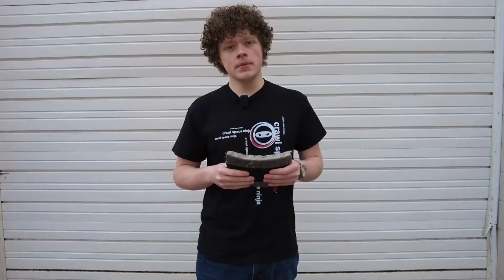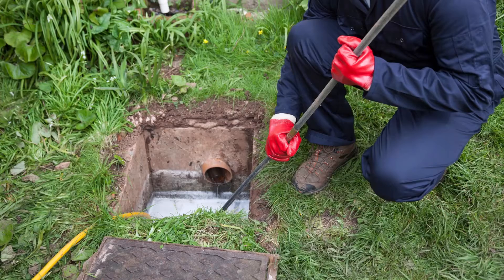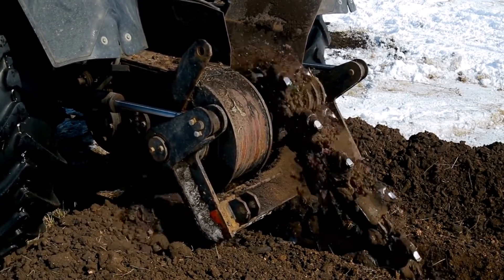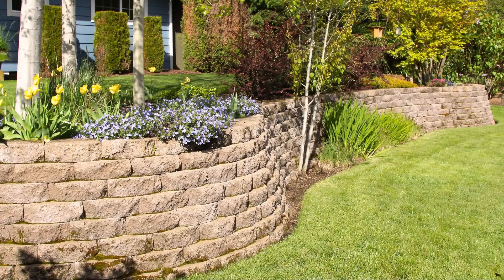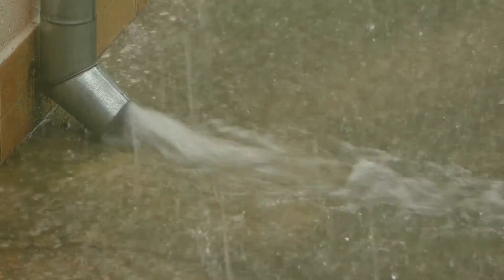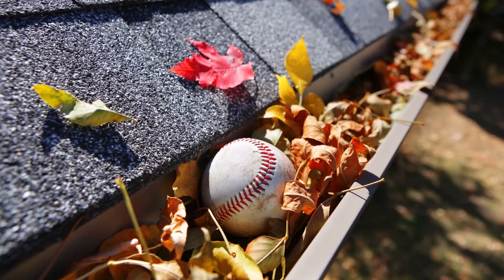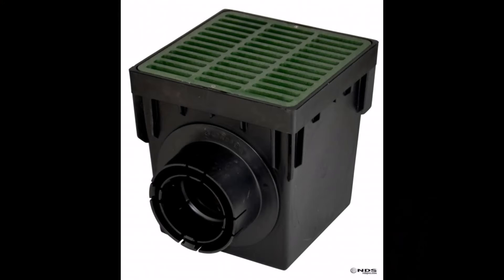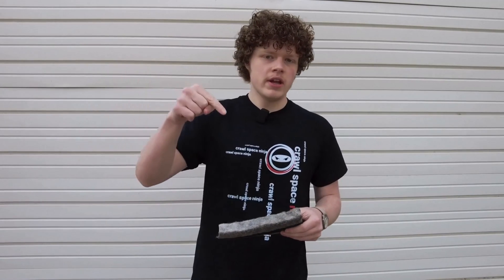Why Hydraway Destroys Traditional Drainage Solutions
🚀 Unleash the revolution in drainage! 🌊 Discover the game-changer in waterproofing with our video, "Why Hydraway Destroys Traditional Drainage Solutions." 🏡✨ Say goodbye to old-school methods and embrace a new era of efficiency and effectiveness. 🔄🚫

In this eye-opening exploration, we delve into the Hydraway advantage, dissecting why it leaves traditional drainage solutions in the dust. 💦🔍

🌐 The Science Behind Hydraway: Dive deep into the innovative technology that sets Hydraway apart. Learn how its unique design channels water away faster and more effectively, ensuring a dry and resilient foundation. 🚿💡

💪 Power Play: Uncover why Hydraway's high-performance capabilities outshine traditional alternatives. From superior drainage capacity to durability that stands the test of time, we reveal the power-packed features that make Hydraway a force to be reckoned with. ⚡🏋️‍♂️

🔄 Bye-Bye to Clogs: Bid farewell to the nightmares of clogged drains. Hydraway's open design defies common blockages, keeping water flowing smoothly and your peace of mind intact. 🚫🚿

💡 The Future of Waterproofing: Join us in envisioning a future where Hydraway transforms the landscape of drainage solutions. From basements to crawl spaces, witness how this revolutionary technology elevates the standard for dry and secure homes. 🏡🌈

🛠️ DIY Delight: Whether you're a DIY enthusiast or a homeowner seeking professional insights, we provide a comprehensive guide on incorporating Hydraway into your drainage solution. Empower yourself with the knowledge to make the right choice for your home. 🔧🔨

🔒 Hydraway vs. Tradition: Explore the head-to-head comparison that lays bare the shortcomings of traditional drainage methods. Understand why Hydraway stands tall, offering a reliable and efficient alternative to safeguard your home against water woes. 🆚🏠

Join the revolution – watch now and take the first step toward a drier, more secure home. 🎥💧 Don't miss out on the future of drainage – click, learn, and elevate your home's protection with Hydraway! 🌐🏡

00:00 Introduction
00:14 Identify the problem
01:19 When to install a French Drain
03:41 Why is Hydraway better?
07:45 Thanks for Watching!